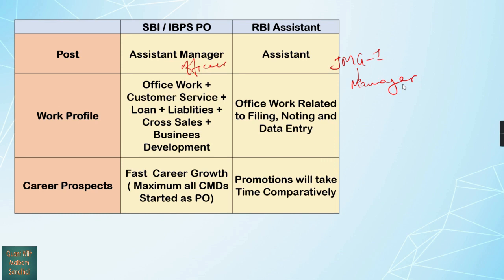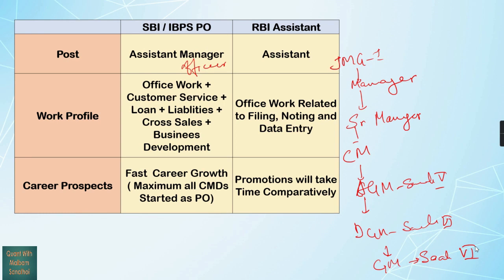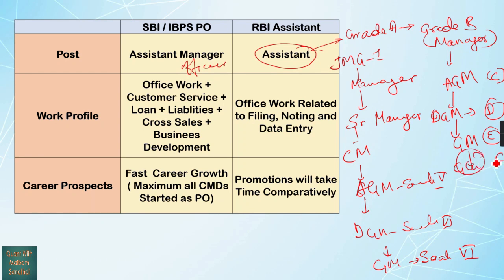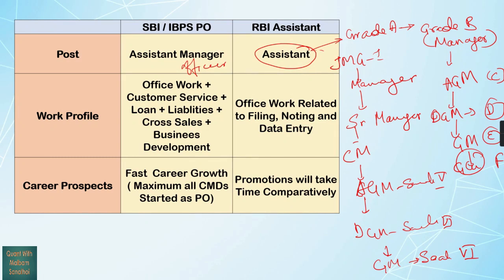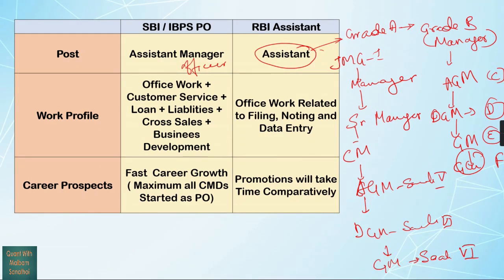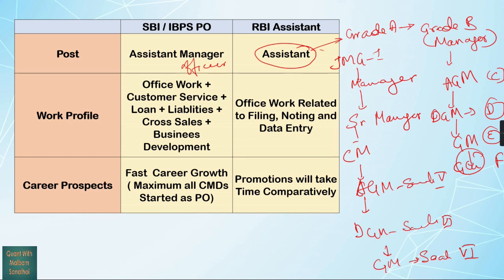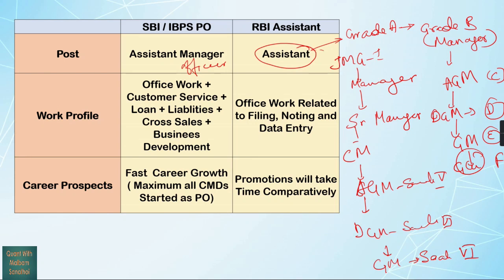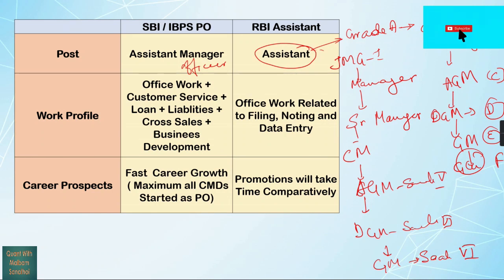RBI Assistant or SBI/Bank PO ( Work Profile and Career Prospects)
As suggested by the students
In this video, comparison on Work profile and Career aspects in SBI/Bank Po and RBI assistant is discussed.

Hope this will help in choosing your goal.